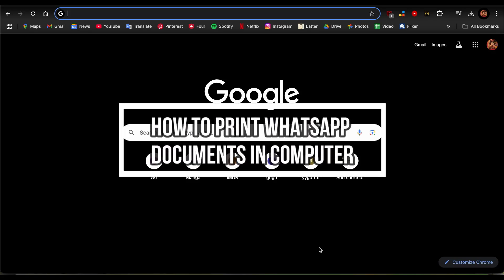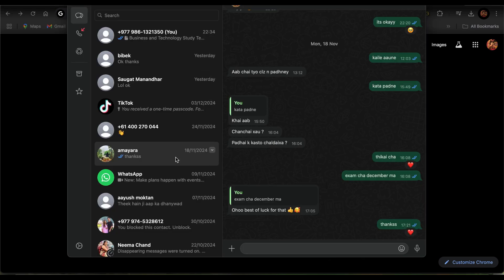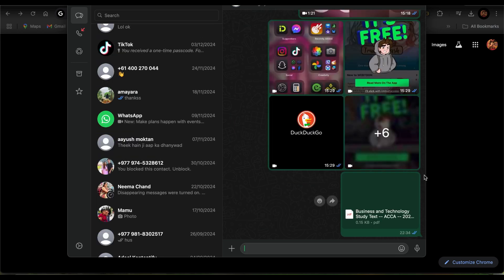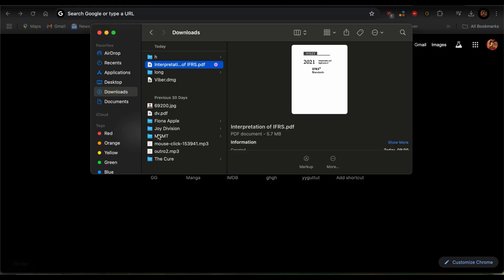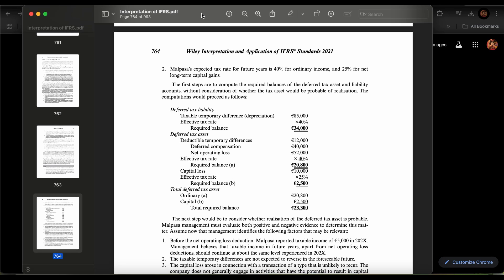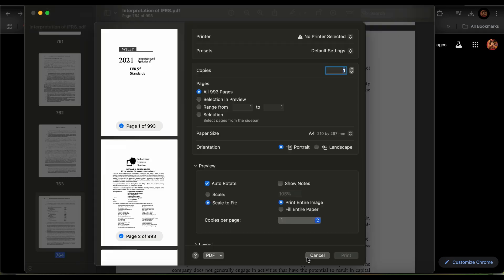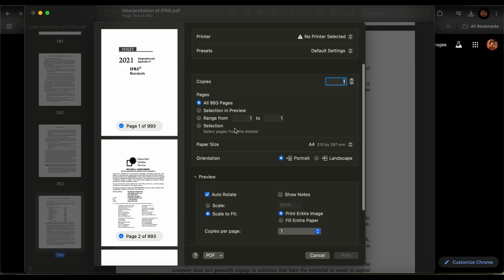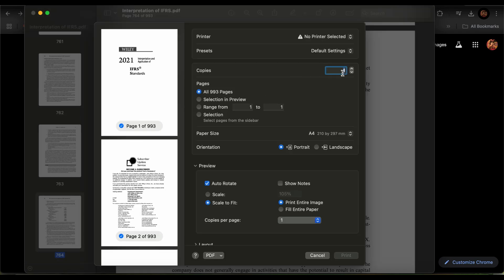How to Print WhatsApp Documents on a Computer in 2024?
Want to print your WhatsApp documents using your computer? Learn how to quickly access and print files sent through WhatsApp for professional or personal use. A convenient way to manage your shared documents.